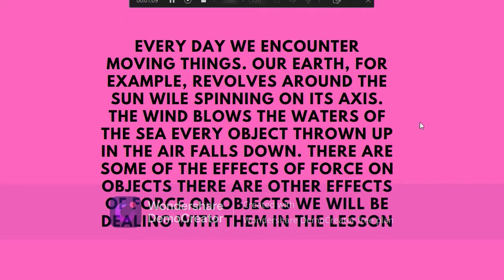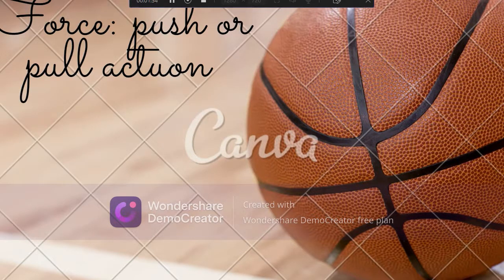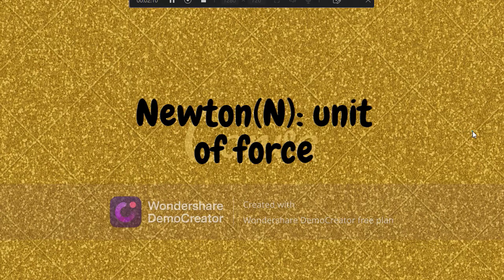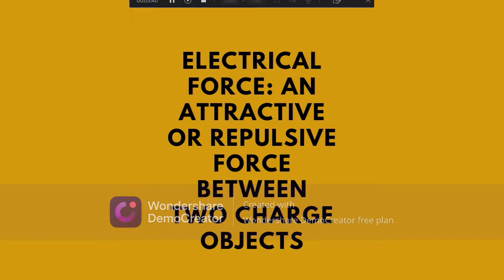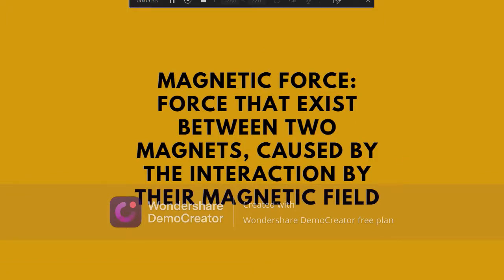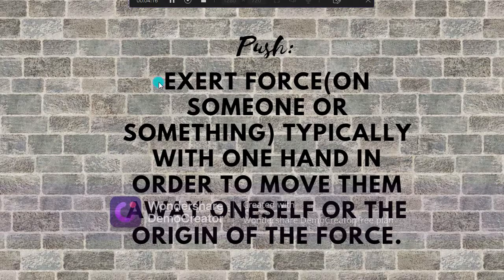Lesson 1 in Science Grade 4 All about the effects and different types of force (By the Fants Team)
So today in this video we are learning about science The effects and different types of force such as Electrical Force, Magnetic Force and more feel free to hit hat suscribe button and like the video and turn on the notification bell so you dont miss any of our videos :)